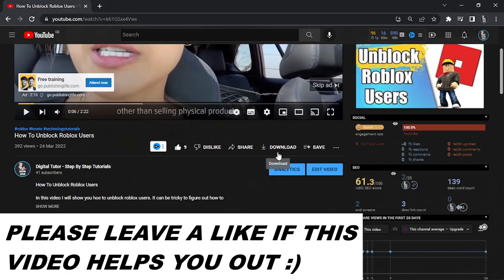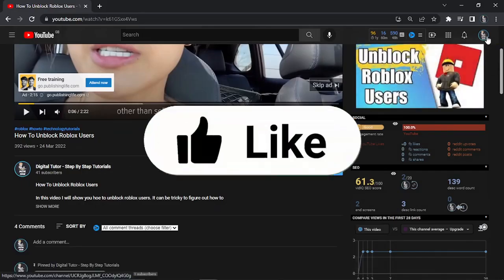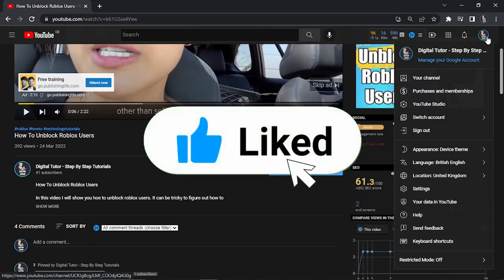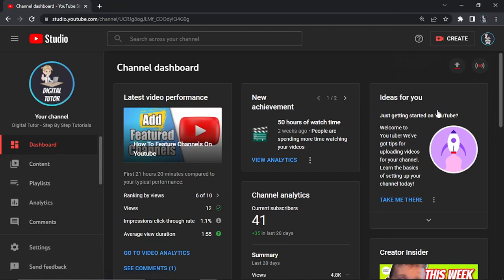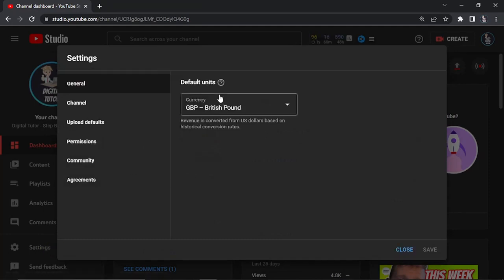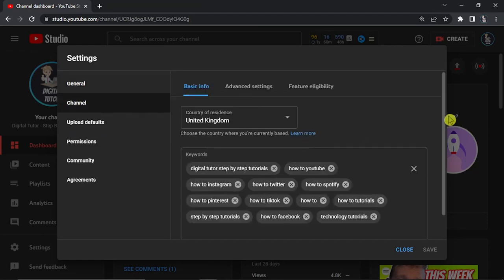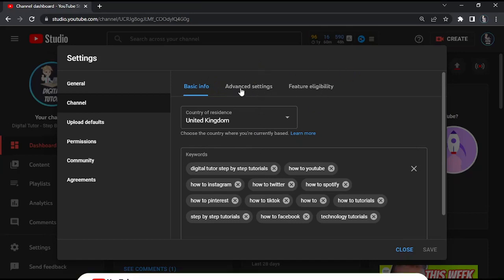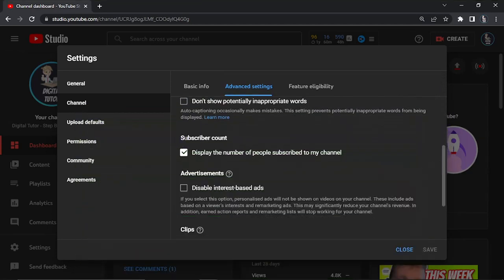How To Hide Subscribers On Youtube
In today's video we look at How To Hide Subscribers On Youtube. Keep watching to see how to hide subscribers on youtube channel. This easy to follow tutorial will teach you how to hide your youtube subscriber count and after watching this video you will know how to hide subscribers on youtube so keep watching to learn how to hide subscribers on youtube channel.

Inspired by How to Hide Subscribers on Youtube 2021 | Hide Youtube Channel Subs Count on Android

Inspired by How to hide subscribers on YouTube l YouTube subscribers hide kaise kare 2022 🔥

Thanks!